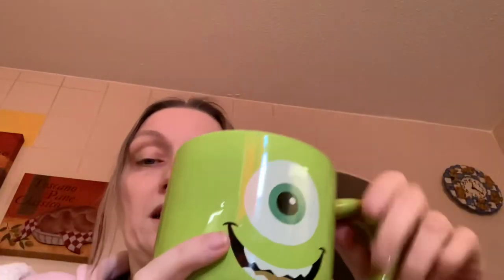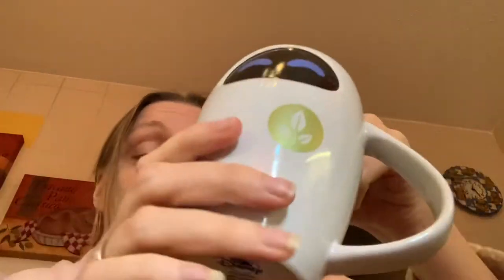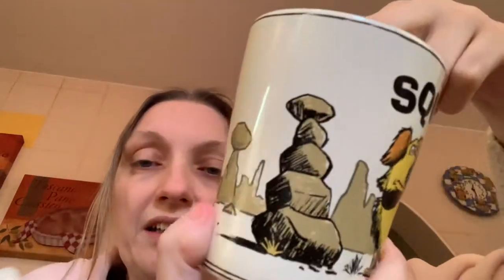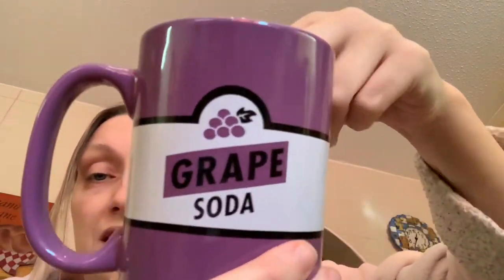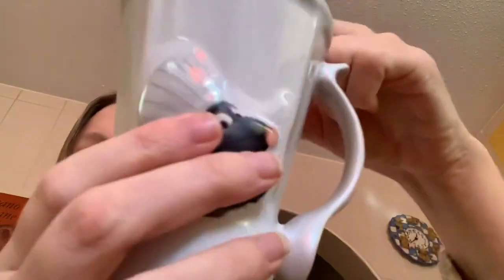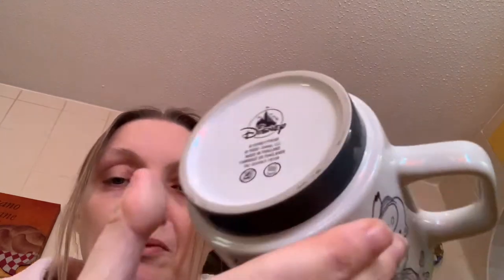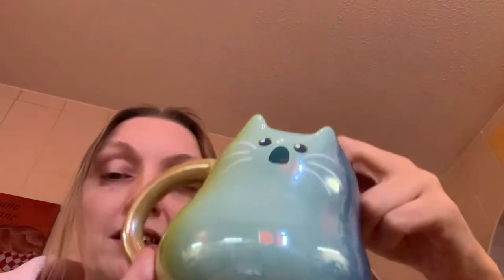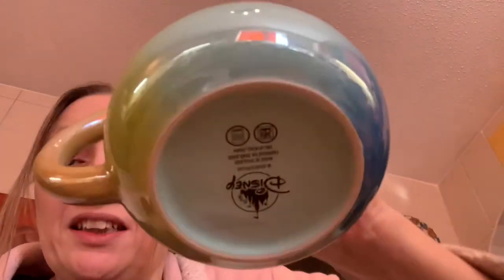Pixar mug collection.. X